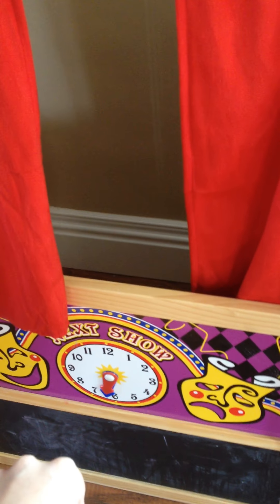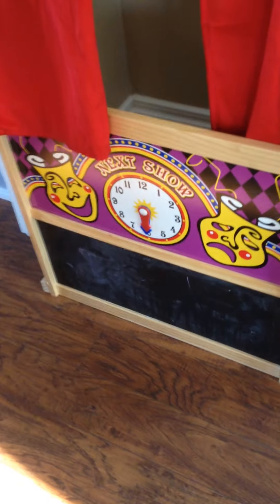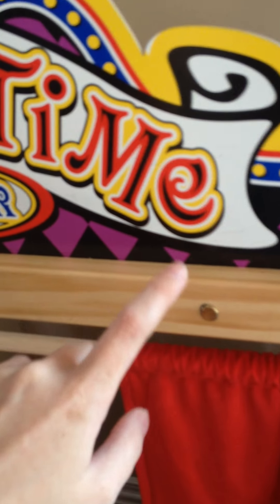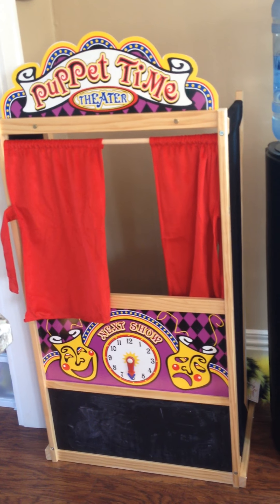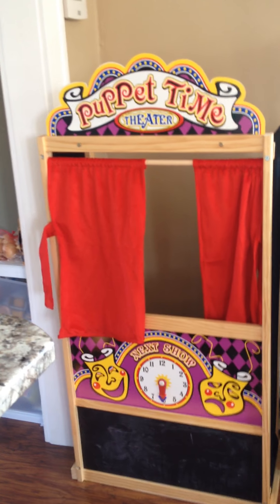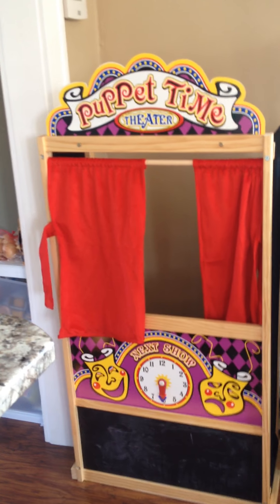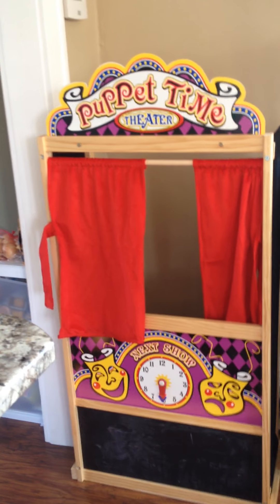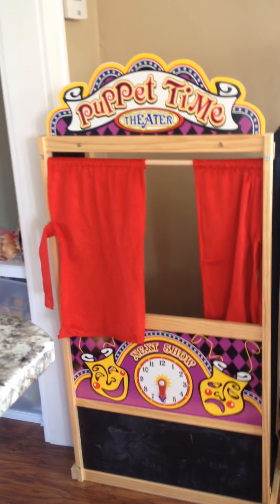Melissa & Doug puppet theatre review!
Amazon seemed to be the best place to purchase this at! It's a wonderful toy and makes a great gift! We bought this for him a a Christmas present and it's one of his most played with items.